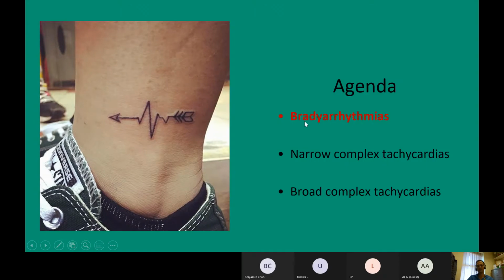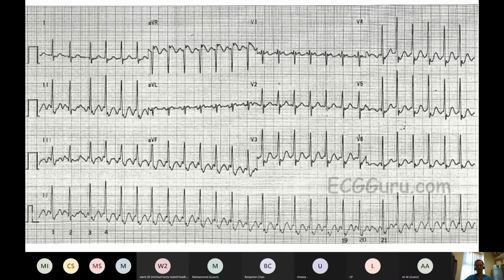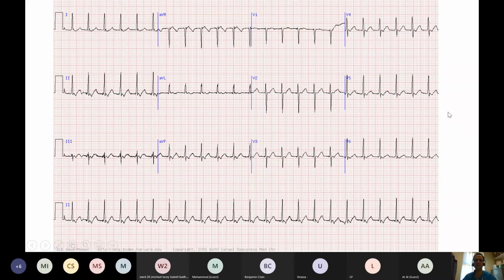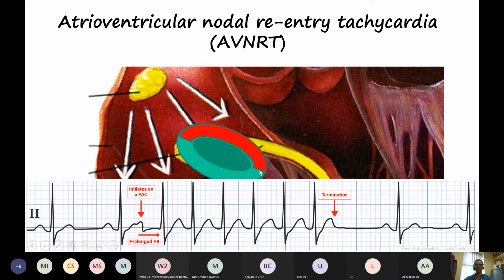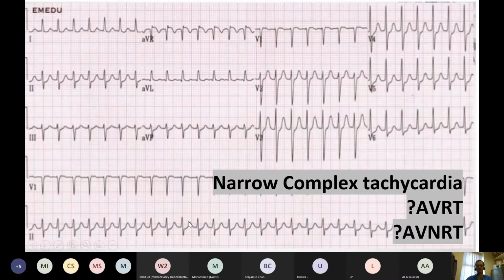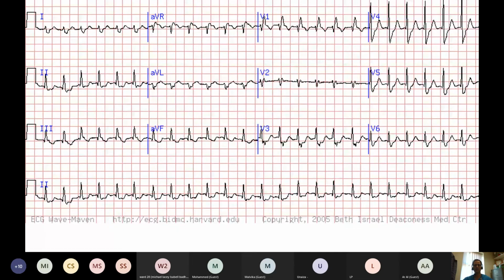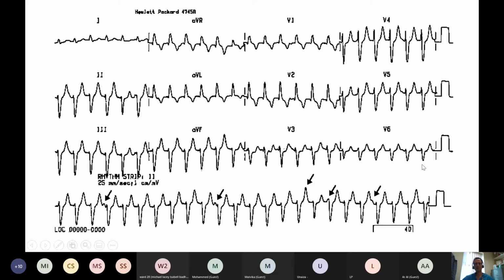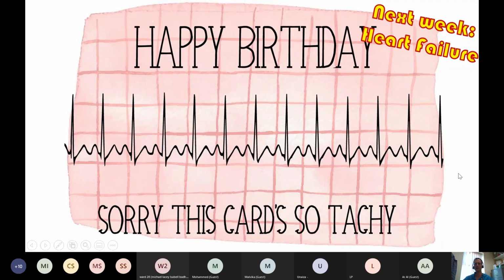ECG interpretation: Tachyarrhythmias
Covers both narrow complex and broad complex tachycardias:
- Identifying irregularly irregular rhythm of atrial fibrillation
- Saw tooth baseline of atrial flutter in narrow and broad complex tachycardias
- What is AVNRT vs AVRT
- Features of the ECG that indicate ventricular tachycardia